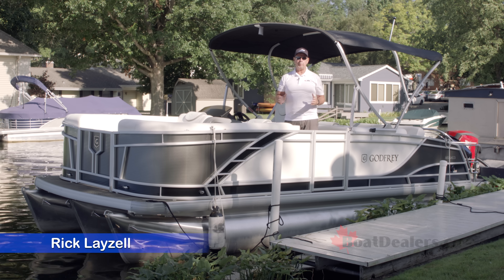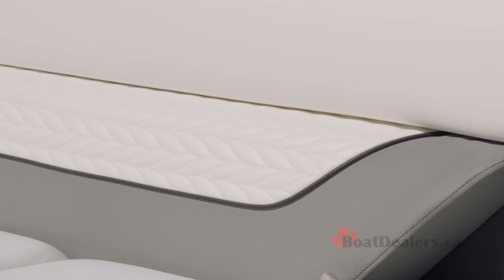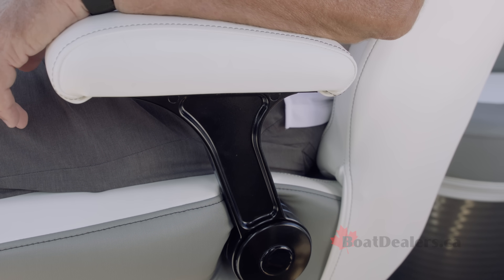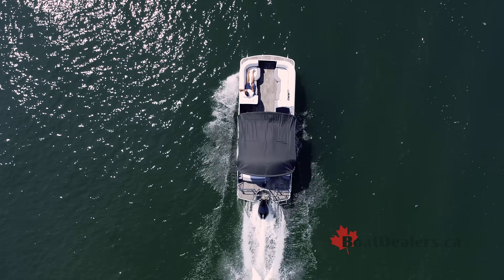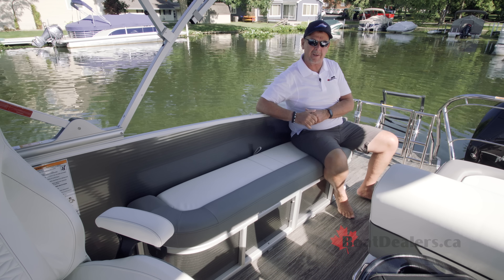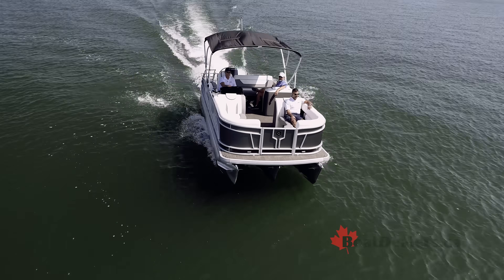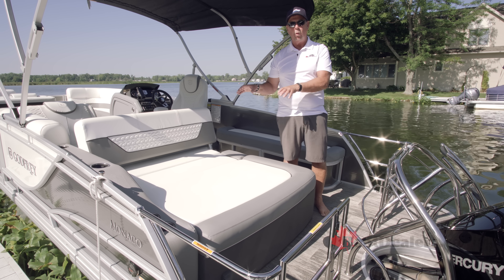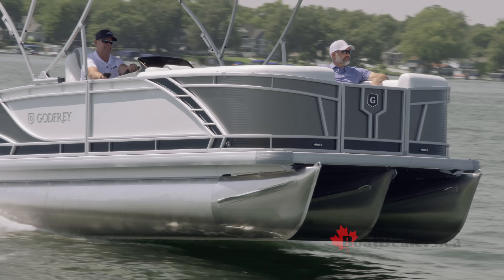2024 Godfrey Monaco 235 SFL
Owners will benefit from the brands commitment to quality products, the depth of their pontoon technologies and experience and the Godfrey Monaco 235 SFL will be making memories for years to come.